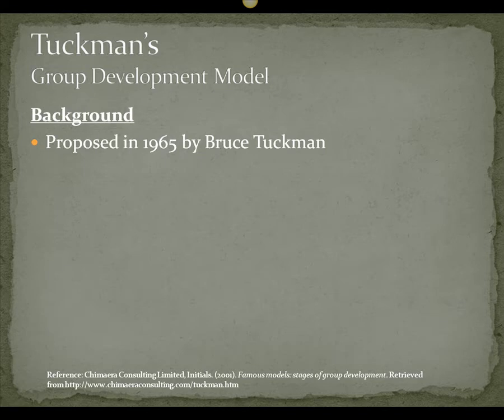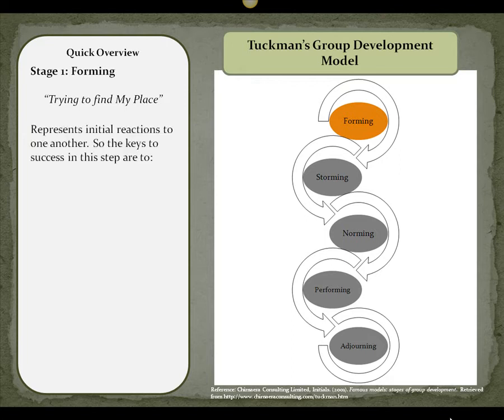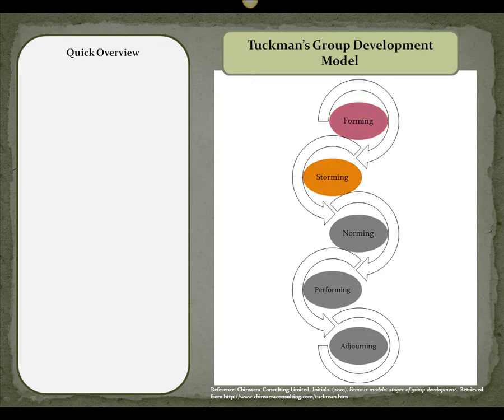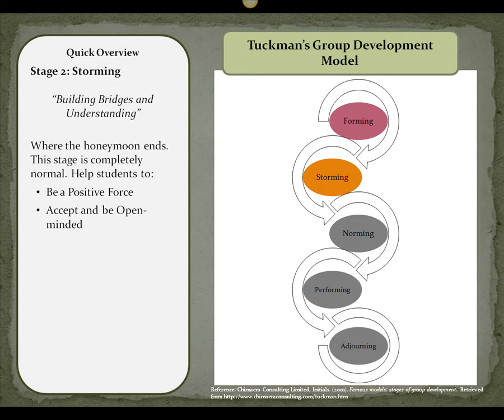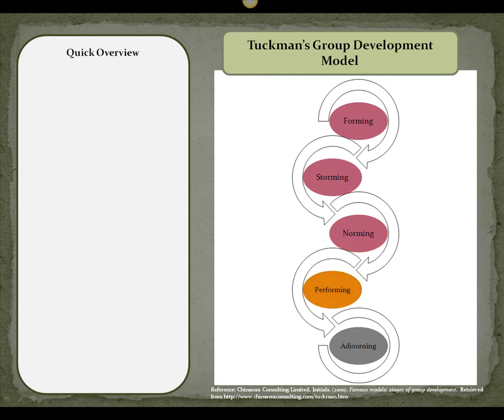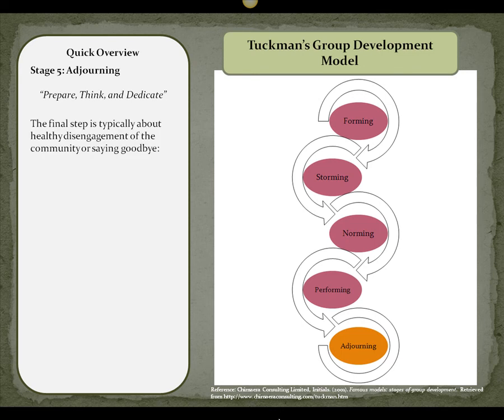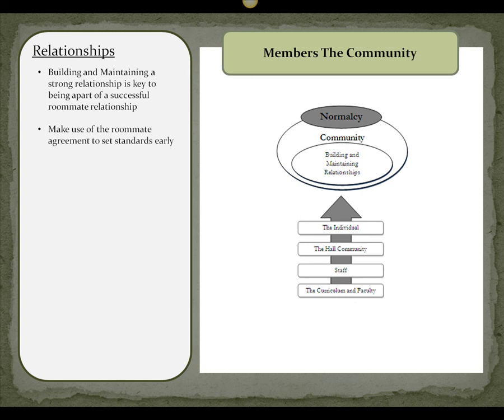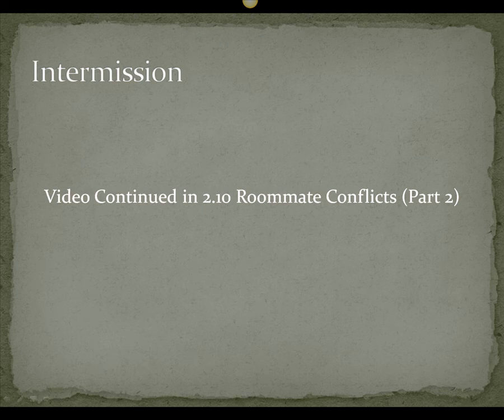2 10 Roommate Conflict Part 1